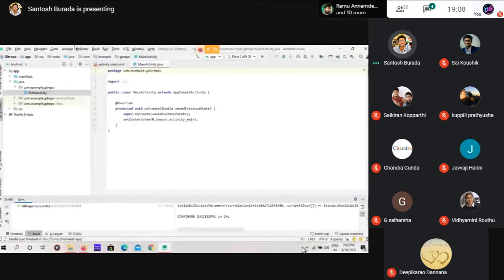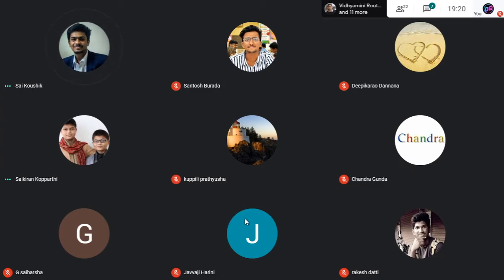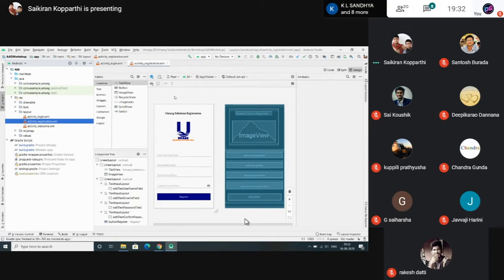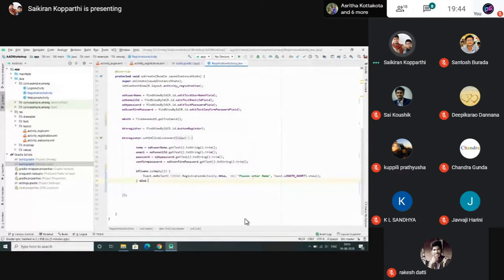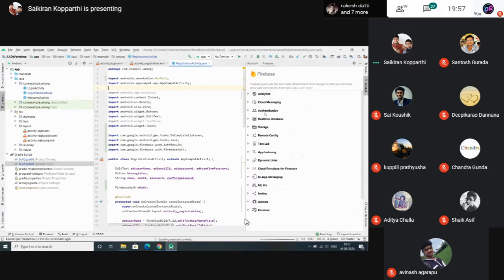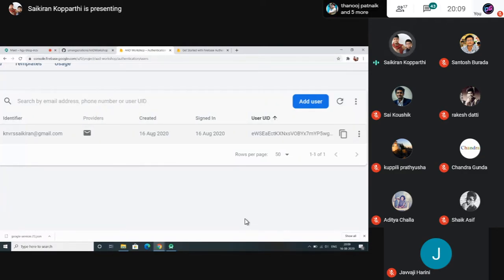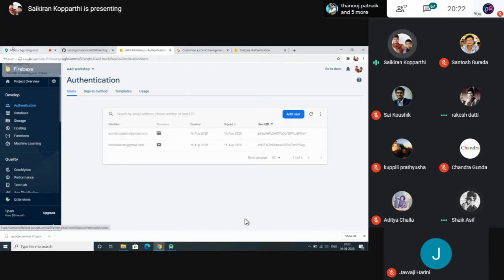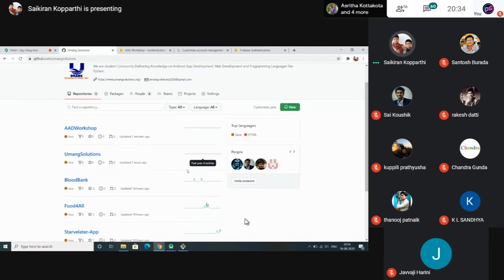LogIn and Sign Up using Firebase Auth | Day-3 | AAD Workshop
Hello Viewers,

This video is about Introduction to Firebase Auth and Toast Message.